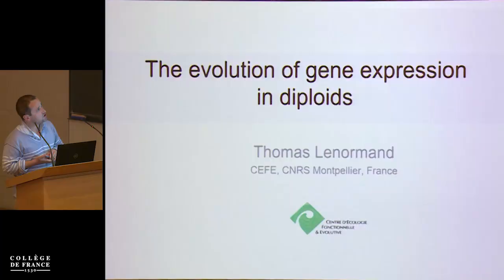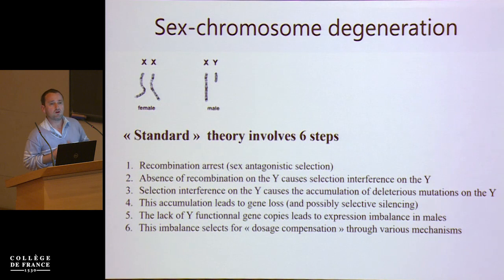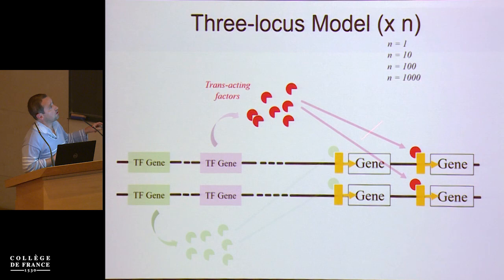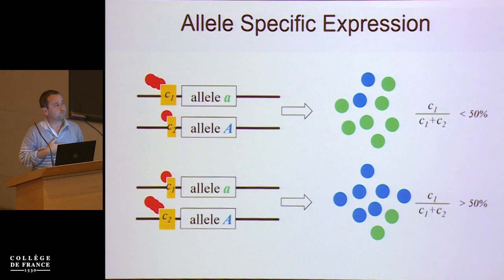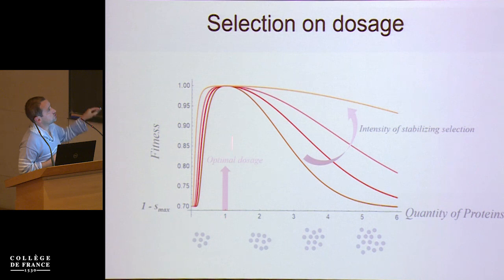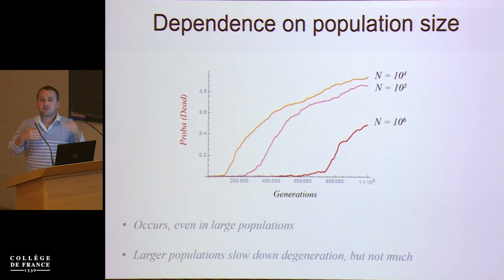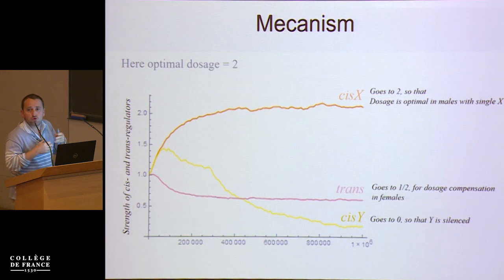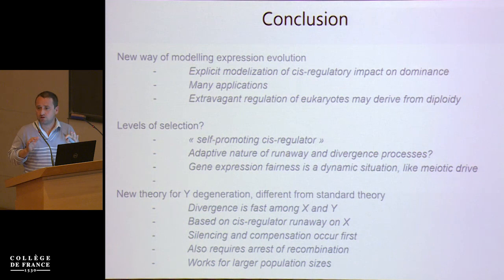From Germline Mutation to Speciation (10) - Molly Przeworski (2018-2019)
Colloque 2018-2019 : From Germline Mutation to Speciation
Conférence du mercredi 22 mai 2019 : The Evolution of Gene Expression in Eukaryotes

Intervenant(s) : Thomas Lenormand, Montpellier

Professeur : Molly Przeworski